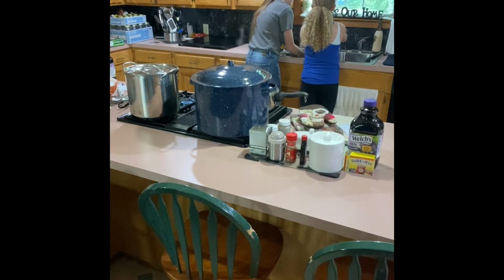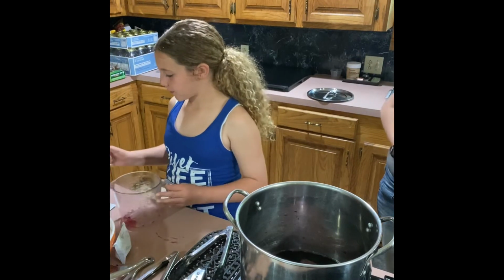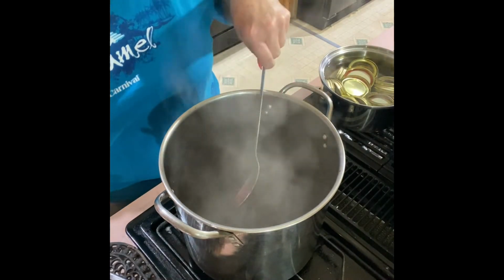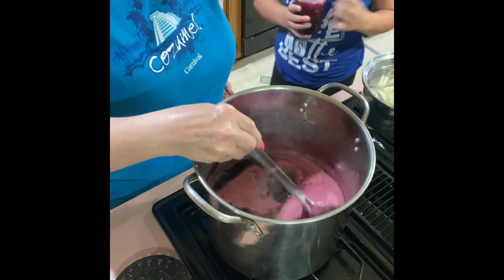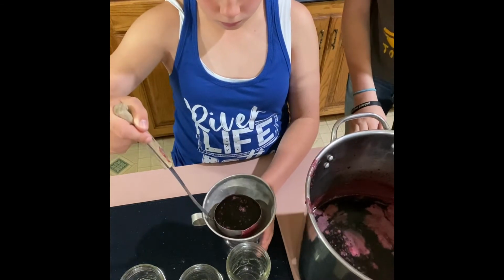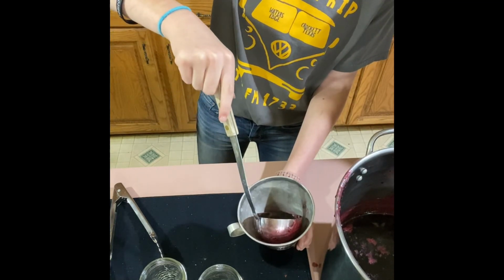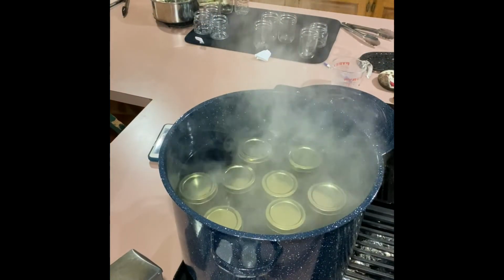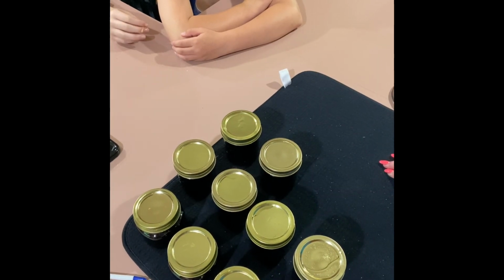Grape Jelly from Welch’s Concord Grape Juice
Welch’s Grape Jelly Recipe

6 cups Welch’s Grape Juice (No sugar added)
1 Box Sure Jell Pectin or 12 teaspoons
7 cups Granulated Sugar (I use Imperial)
1 Tablespoon Butter

Heat Juice, SureJell and Butter on stovetop until it reaches a boil. Add Sugar and stir completely until rolling boil that you can’t stir down. Set timer for 1 minute stirring constantly. Remove from heat and fill jelly jars. Wipe rims so you make sure you have a good seal. Add jars to boiling water bath for 5 minutes to process. Turn heat off and let jars sit a few minutes before removing from water. Remove hot jars carefully and do not push the tops of jars to make sure you don’t get a false seal. Listen for lids to pop and let set for 24 hrs. You can remove rings and store with just the seal or make a cute top and label your jelly to give away!!